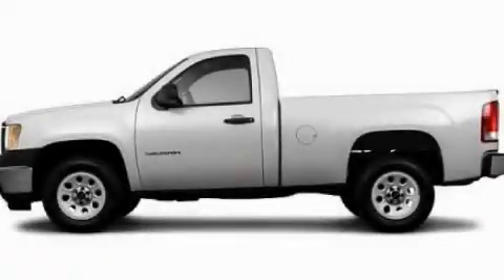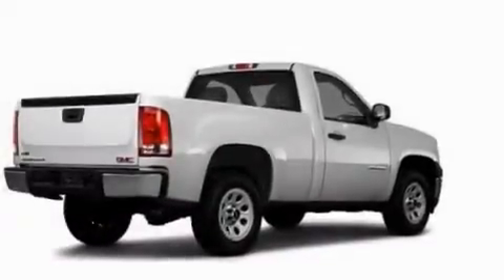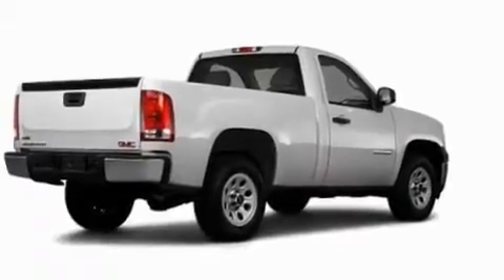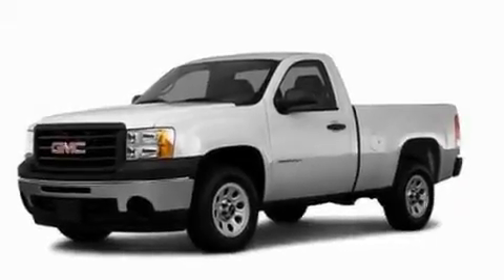2011 GMC Sierra 1500 MI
Year : 2011

 Make : GMC

 Model : Sierra 1500

 Engine : 4.3L V6

 Trans . : Automatic

 Exterior : Silver

 Interior : Gray

 4000 W. Highland Rd.